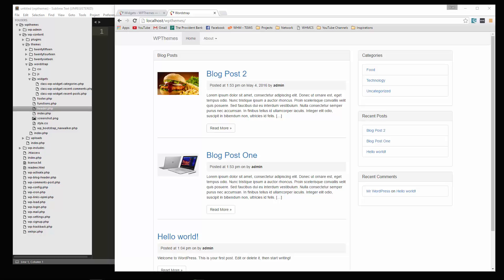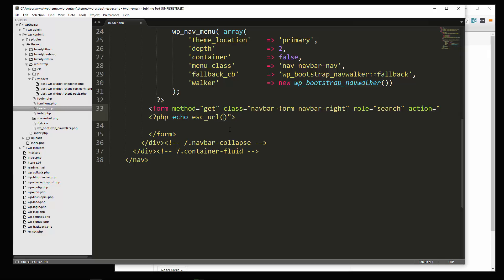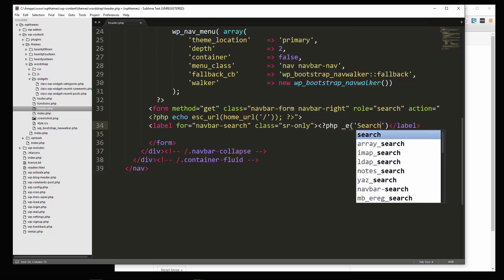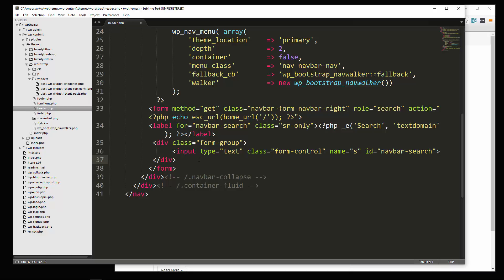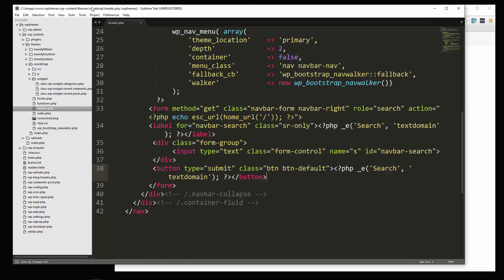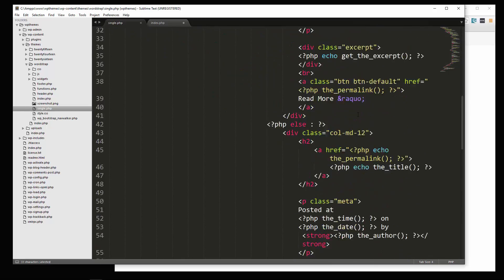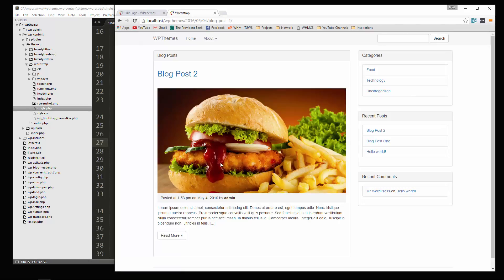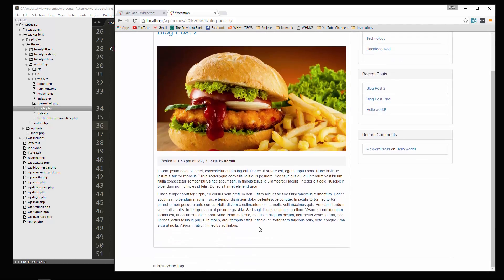Wordpress Theme Tutorials | Wordstrap Theme - Search and Single Post Page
Harness the power of WordPress Themes by learning how to make 10 different custom WP themes from scratch.